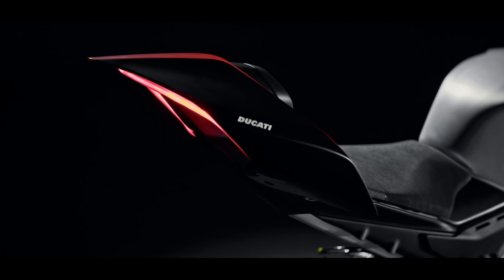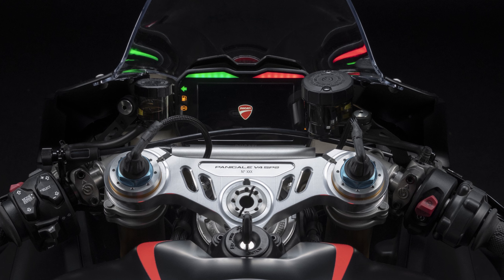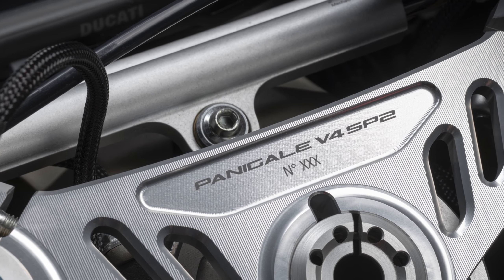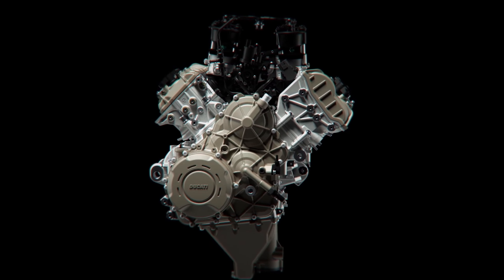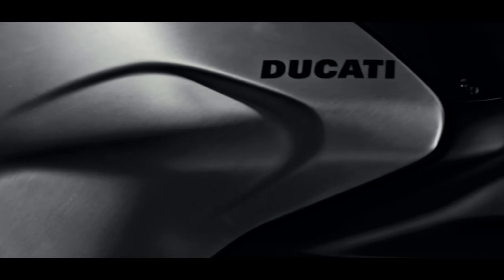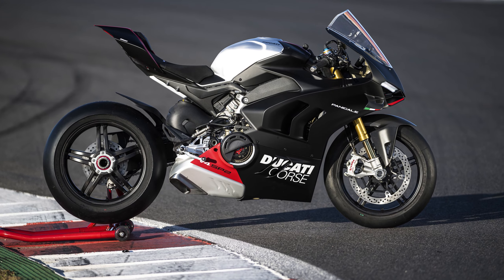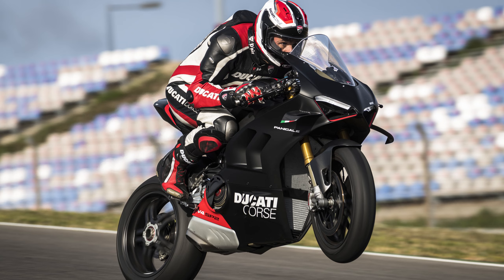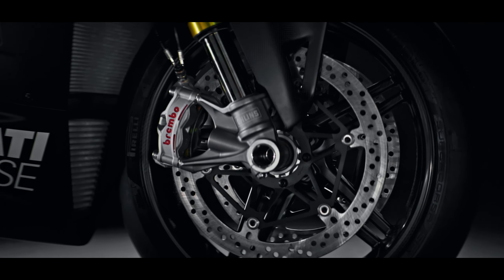2022 Ducati Panigale V4 SP2 | New Model Overview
I thought I’d cover the announcement out of Ducati about the new Panigale V4 SP2, which essentially offers the most decked out and track specific Panigale out of the line-up.

The price is a little eye-watering at $56,900 as far as the MSRP ride-away for Australia, or $59,495 in New Zealand, with pricing in the US sitting at $39,500 and we’re yet to see official pricing for the UK.

So what does the 2022 Panigale V4 SP2 get you apart from bragging rights? Well carbon-fibre rims for a start, a final drive and clutch setup derived from the brand’s WSBK efforts, Rizoma race style rearsets and your carbon components to jazz things up.

The wings for instance are a work of art in carbon fibre, with the Italian colours, while the lower fairing runs the Ducati Corse logo for good measure. The top triple meanwhile runs the number of the bike from the run.

A track kit is also included with the purchase and is as the name suggests, designed for getting the SP2 into track ready form, with mirror block off plates, license plate holder removal kit and an open carbon-fibre clutch cover.

The heart of the SP2 is of course the Desmosedici Stradale V4, measuring in at 1103 cc and running the counter-rotating crankshaft, with 2022 seeing some tweaks to the engine, boosting power to 215.5 hp. You can add an additional 12.5 hp to that figure with the Akro full system already mentioned.

There’s four power modes, with 2022 promising better throttle response alongside better power, and each gear has a dedicated torque curve.

Alongside the track orientated gearbox introduced on the V4 for 2022 is also a race derived 520 chain and lightened sprocket setup, while the STM-EVO SBK dry-clutch is standard fitment over the wet clutch seen on the V4 S. One advantage of that setup is the ability to swap springs to vary mechanical engine braking.

The chassis is the same aluminium front frame, swingarm and shell-cast seat post, all bolted to the engine, while Ohlins provides the forks and shock, running the Smart EC 2.0 Objective Based electronic suspension system. That’s NPX25/30 forks with race style pressurised cartridges, and a TTX36 shock, while the same brand provides the electronic steering damper. That Objective based suspension system is – according to Ducati – more intuitive than the traditional clicker adjustment most of us are used to.

The really eye catching feature is of course those carbon-fibre rims, with a five-split spoke design and saving 1.4 kg in weight over the V4 S’s forged aluminium units. Ducati are saying inertia is reduced by 26% at the front, and by a massive 46 % at the rear to put that into perspective, and of course that’s unsprung weight.

Brembo Stylema R calipers are also fitted, alongside a Brembo MSC radial pump and remote brake lever adjuster, with three customisable configurations available from that master cylinder. Another nice touch is the levers being milled to reduce air resistance.

The Rizoma rearsets are fully adjustable and another very cool inclusion, in anodised aluminium, with carbon-fibre heel guards to match the rest of the bike. Apparently better ground clearance, better grip and better ergonomics are all benefits here.

Electronics are split into four, fairly track orientated modes, with Race A, Race B, Sport and Street, with a five inch TFT display and special Track EVO display mode, which gives the MotoGP experience for the owner. As in it’s like what the riders see on the MotoGP machines, not that it makes you ride that fast.

The whole electronics system is also extensive, including Riding Modes, Power Modes, Cornering ABS Evo, DTC, DWC, DSC, EBC, auto tyre calibration, Ducati Power Launch, DQS up and down, Ducati Electronic Suspension by Ohlins, and…… I think that may be it!

The 2022 Ducati Panigale V4 SP2 is a single-seat motorcycle, with an 850 mm seat height for reference, and weighs in at 173 kg dry, or 194.5 kg wet. Fuel tank capacity is 17L and consumption is listed as 7.6 litres per 100 km, which I’d guess probably wasn’t measured going down to the store to buy milk.

Images and footage courtesy of Ducati, by Matteo Cavadini and Giovaani De Sandre.